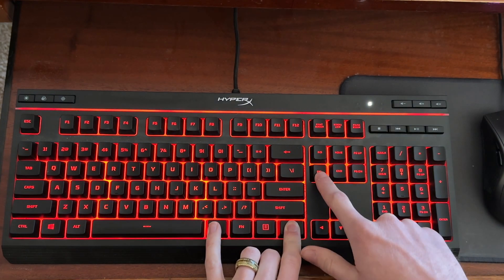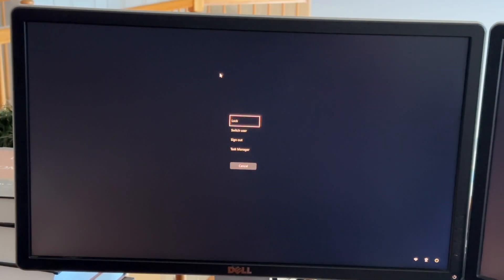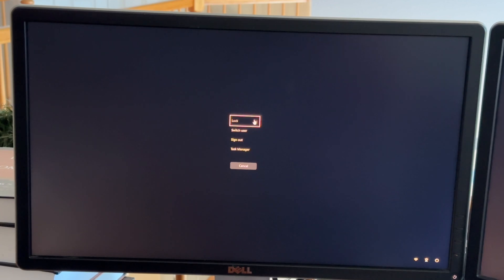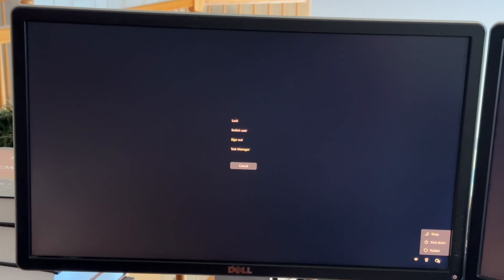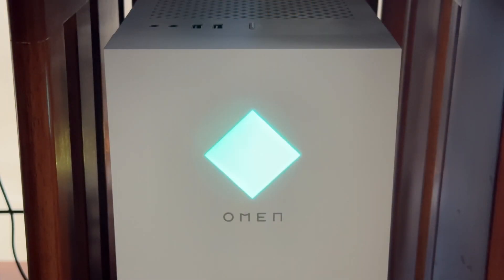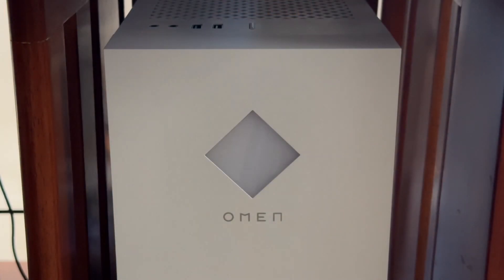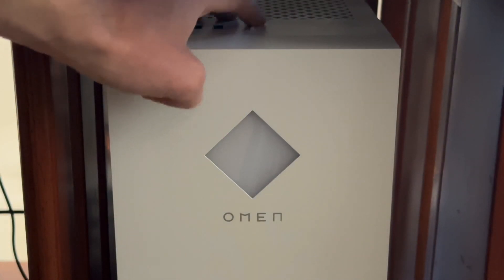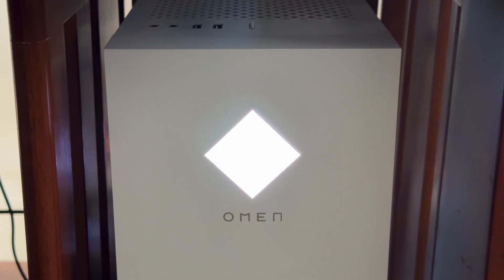How to Reboot a Computer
Is your computer acting up? Rebooting can often fix common issues and improve performance. In this video, we'll show you how to reboot your computer in just a few simple steps. Whether you're using Windows or another operating system, our guide will help you refresh your system quickly and efficiently. By the end of this video, you'll be able to reboot your computer like a pro and get back to work in no time!